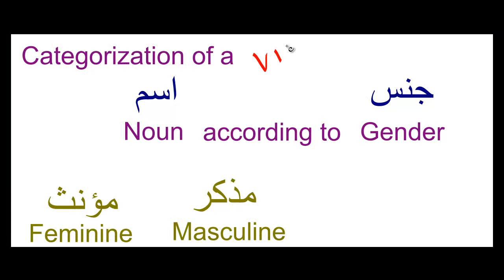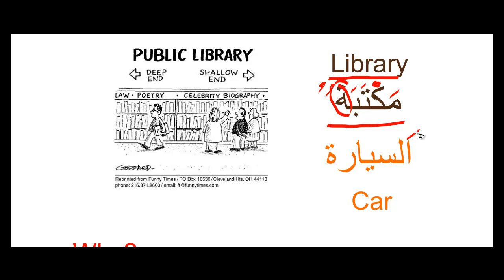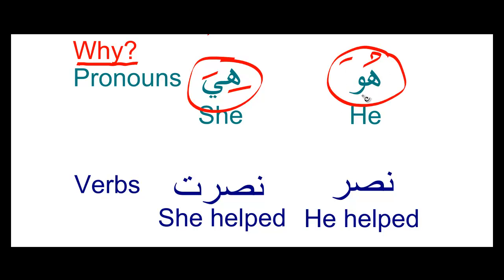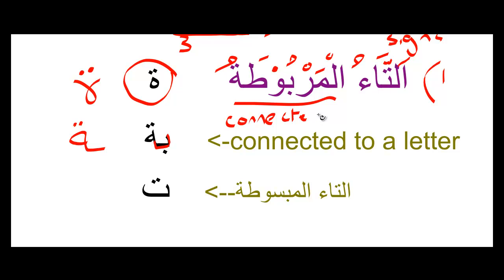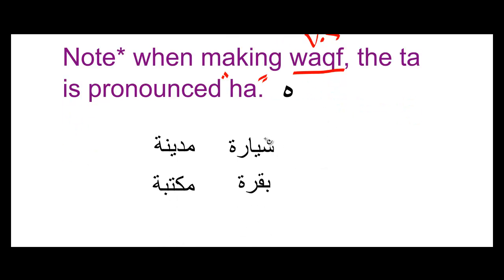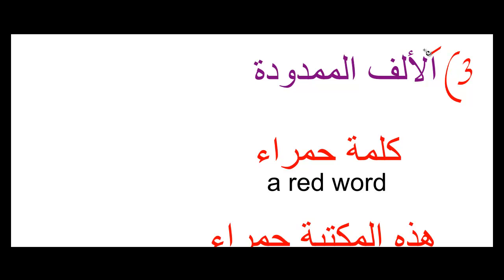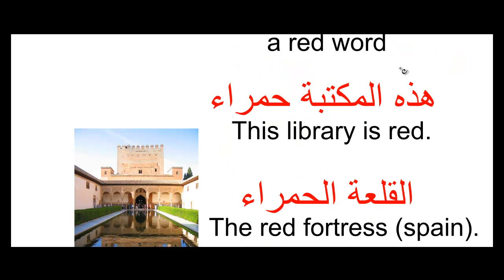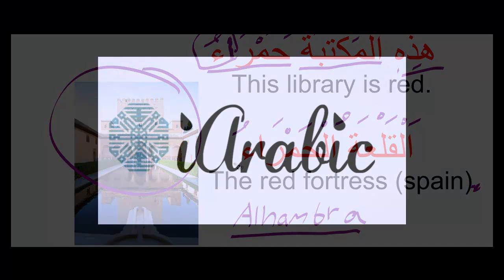Arabic Grammar: Lesson 6; Al-Ta'neeth (The Feminine)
In this lesson you will learn:

-the difference between gender in Arabic and gender in English
-how to know if an ism (noun) is feminine
-ta marbutah, alif maqsurah, and alif mamdudah